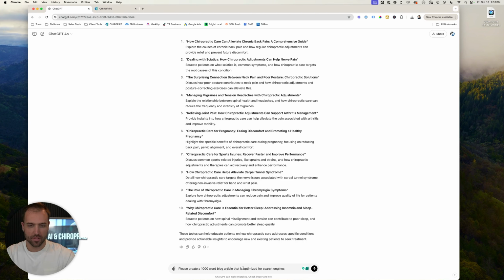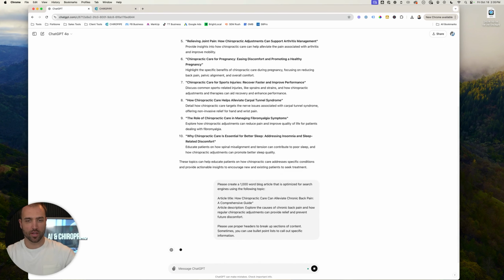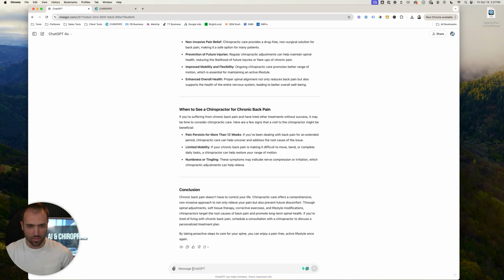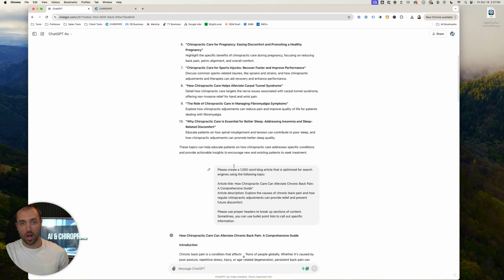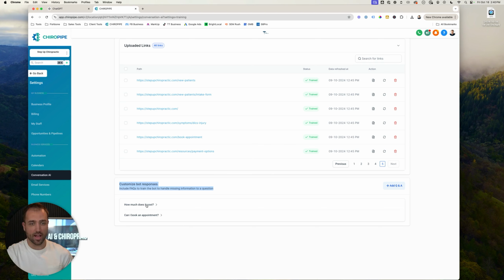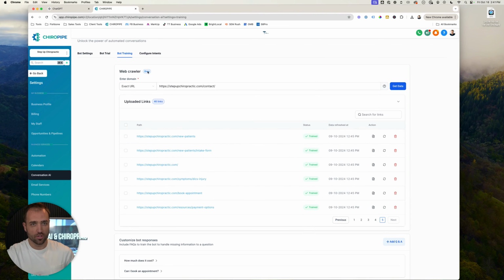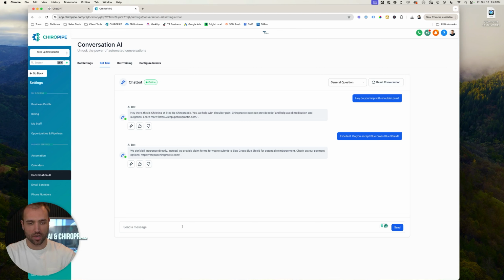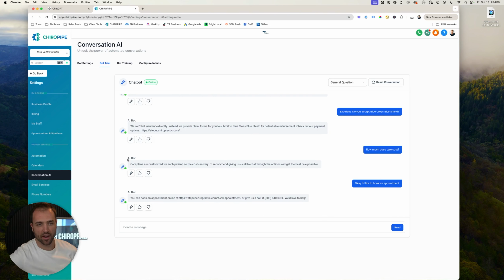How Chiropractors Can Use AI Technology in Their Practice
In this session, we're looking at practical ways you can implement AI Technology into your Chiropractic practices.

We'll explore the basics of AI, and how you can tap into this technology to expand your marketing efforts as well as streamline operations in your practice.

You can also get a ton more information on the top digital strategies for practice growth by reading our book: "The Chiropractor's Marketing Playbook".